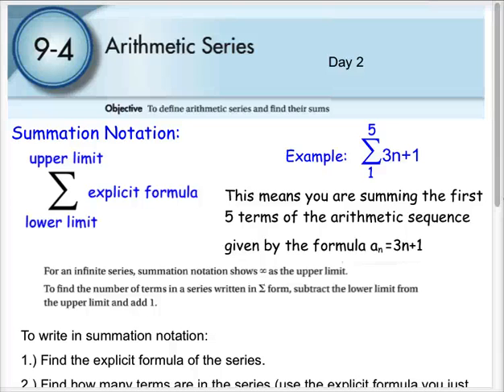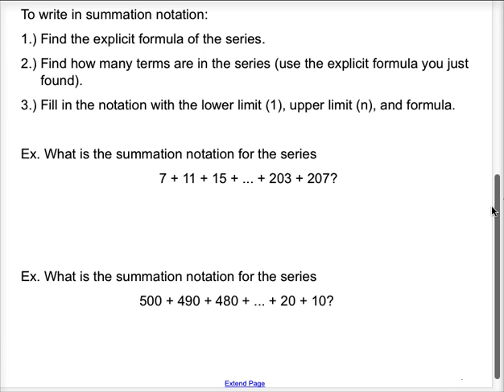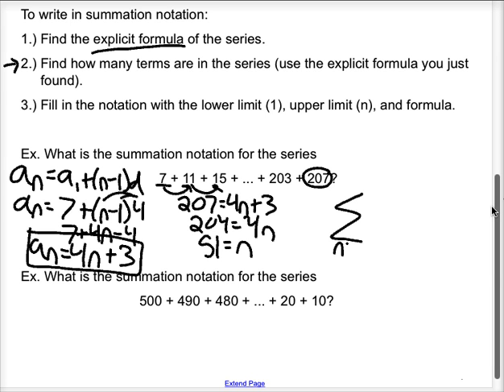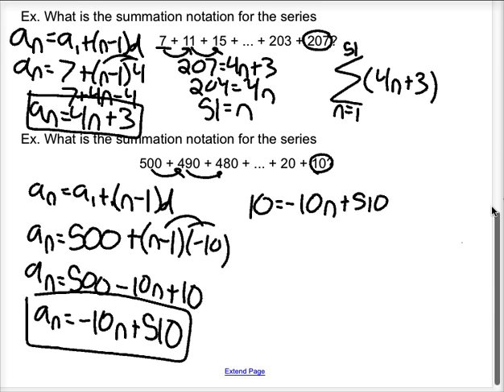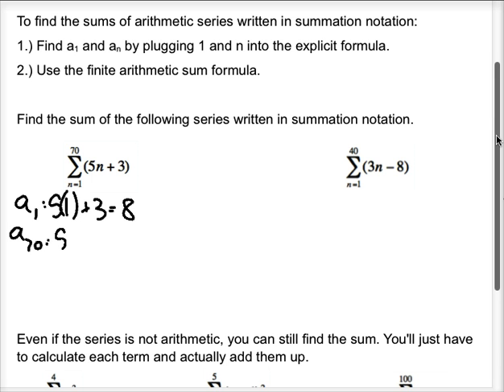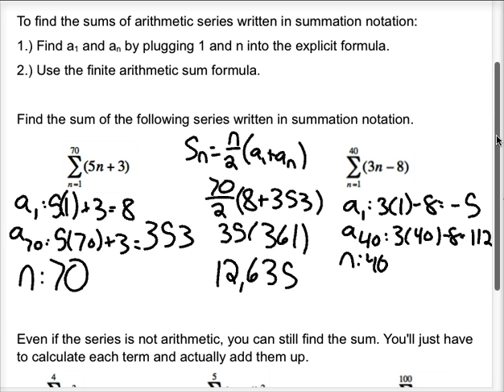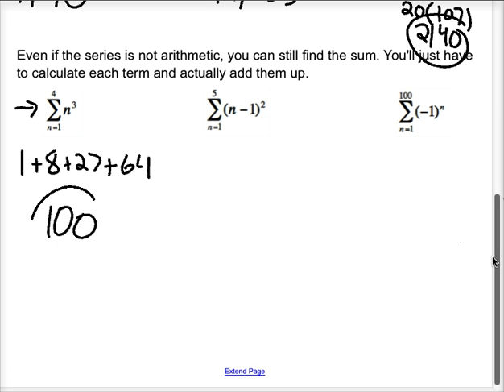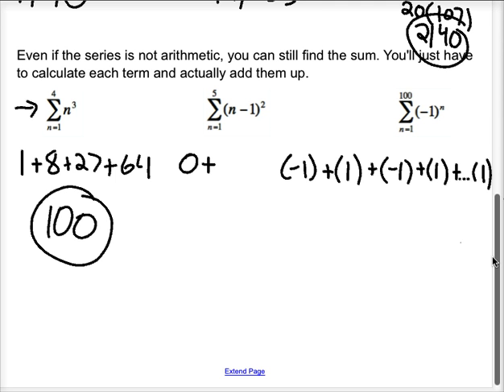Alg II 9.4B Notes